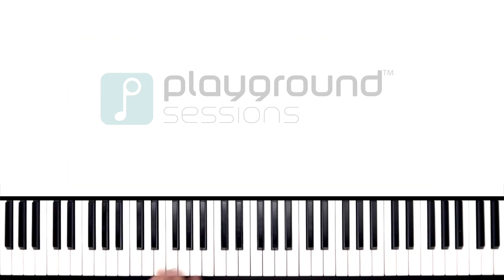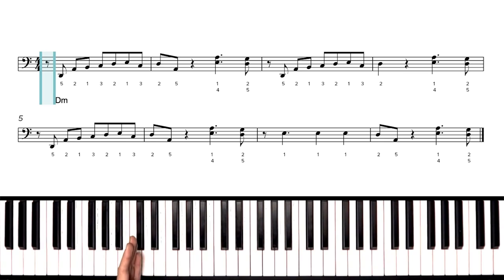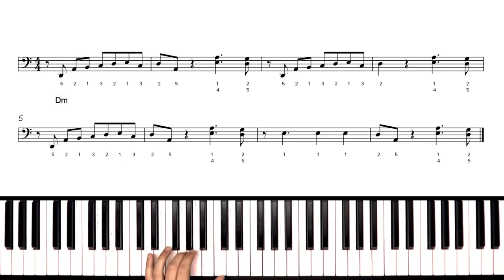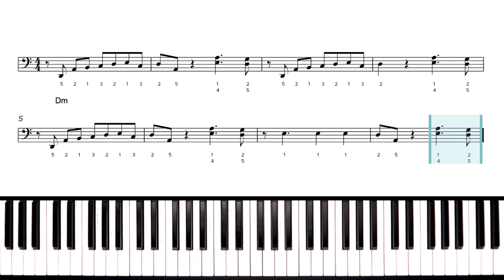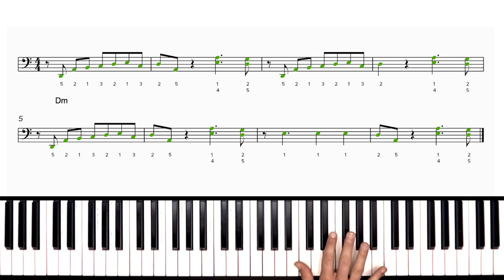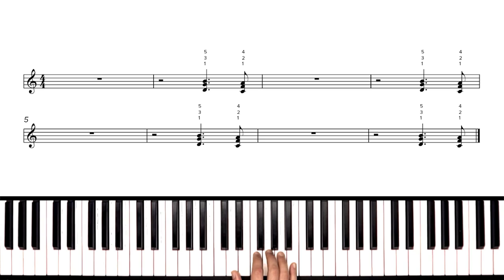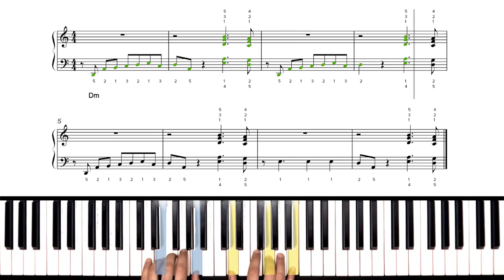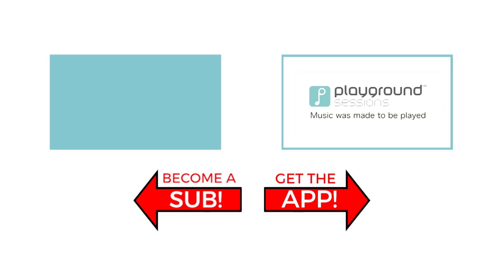How to play 'So What' by Miles Davis on the piano -- Playground Sessions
In this video, Phil will show you how to play the main riff of "So What" by Miles Davis! You'll learn a bit about jazz rhythms and "swing" as well. When you want to learn the rest of the song, download the Playground Sessions app

Want to learn more about this arrangement and why Phil chose to teach it here on YouTube? Check out his blog post about it: